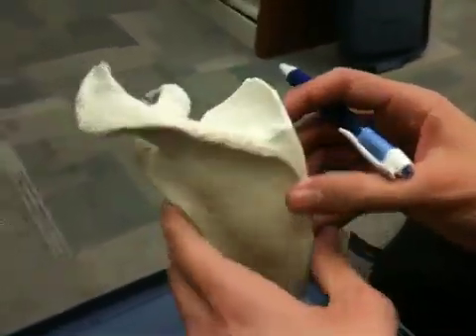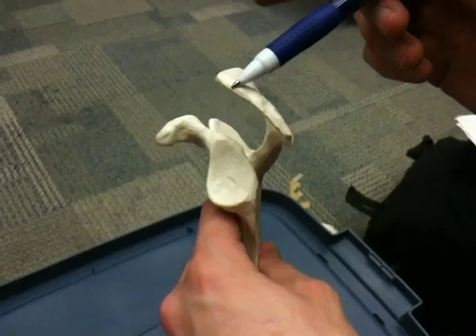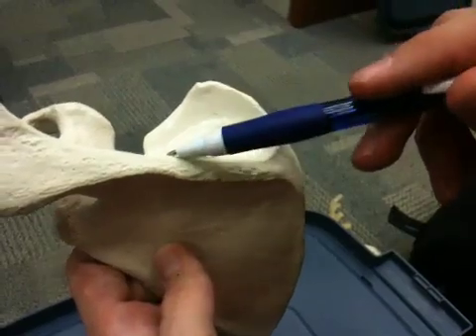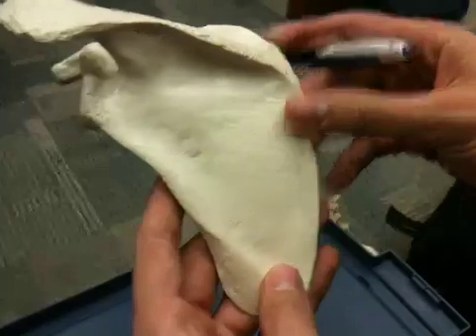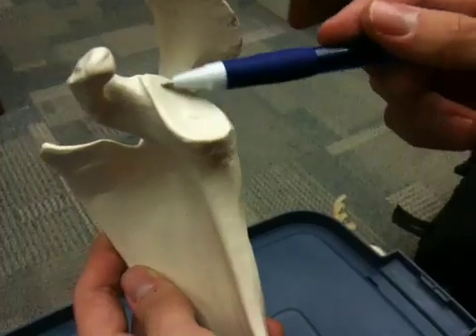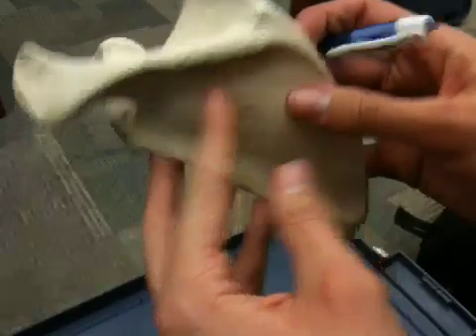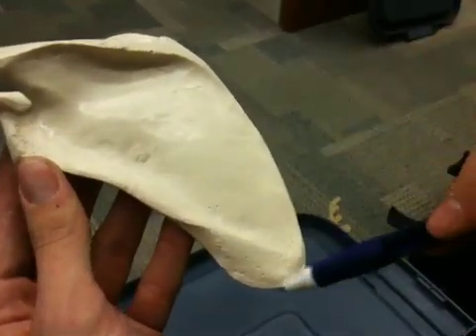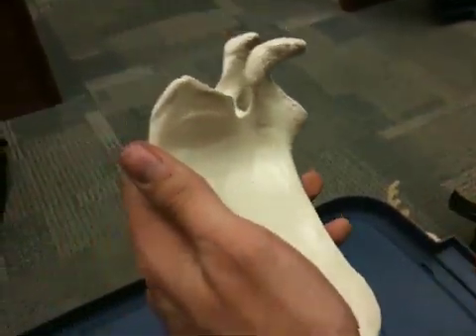Scapula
Acromion
Spine
Coracoid process
Supraspinous fossa
Infraspinous fossa
Glenoid cavity
Superior angle
Lateral angle
Inferior angle
Suprascapular notch